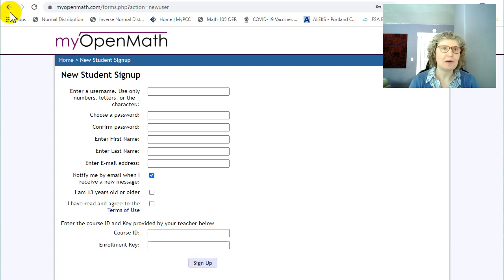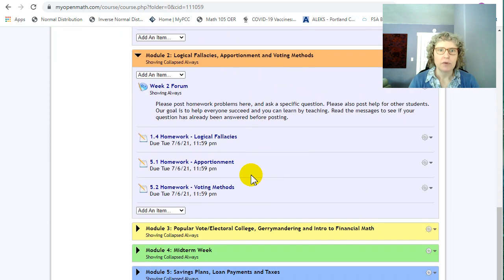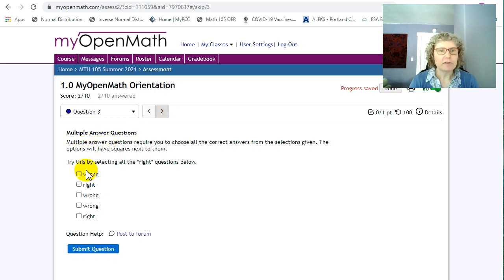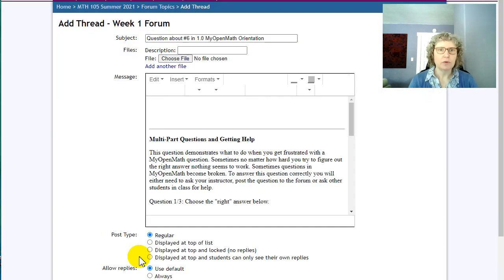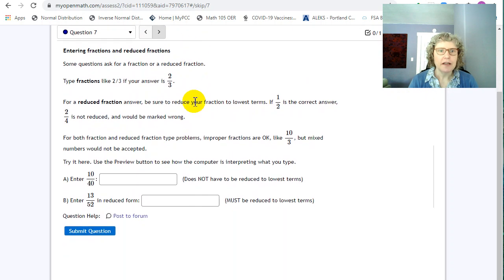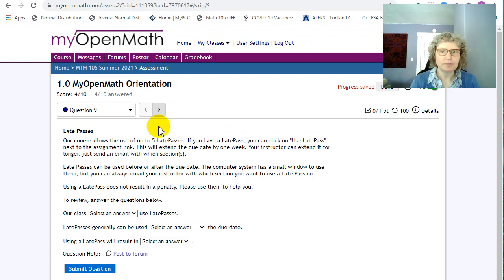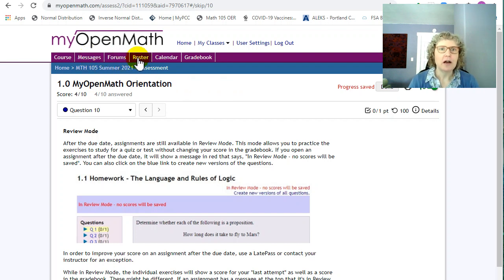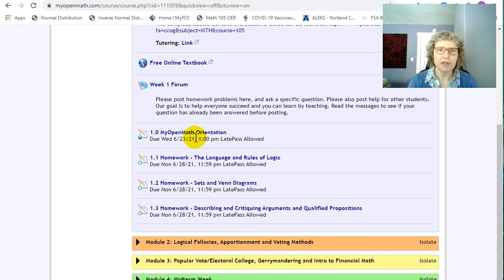Math 105 Summer MyOpenMath Walkthrough